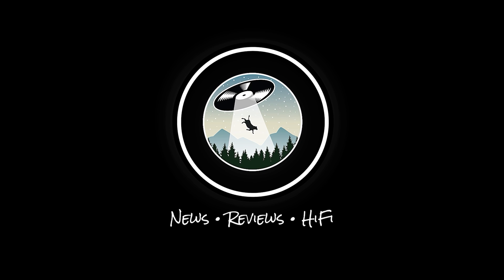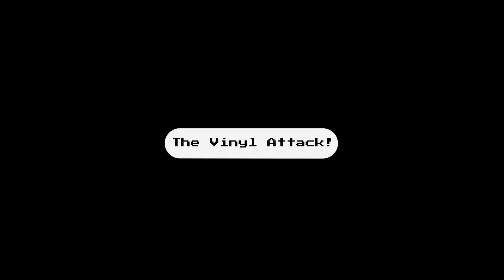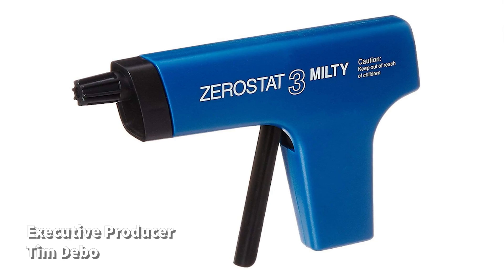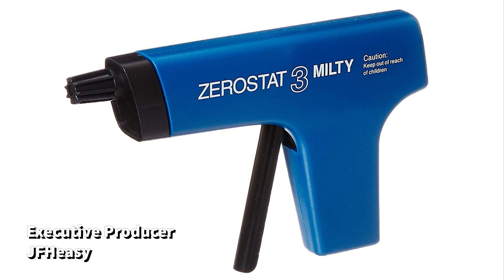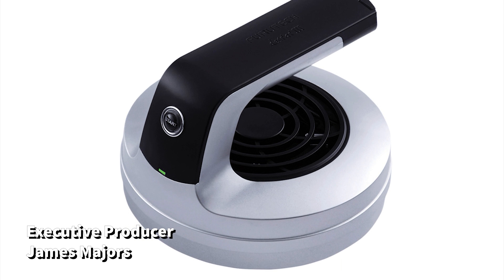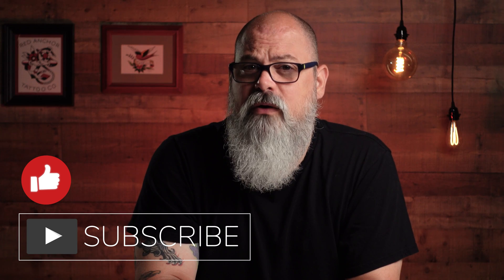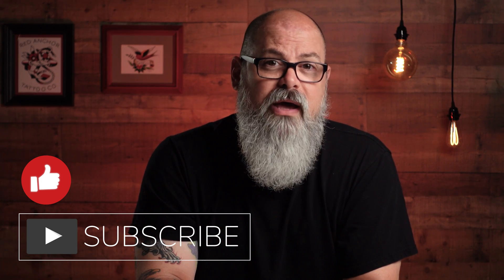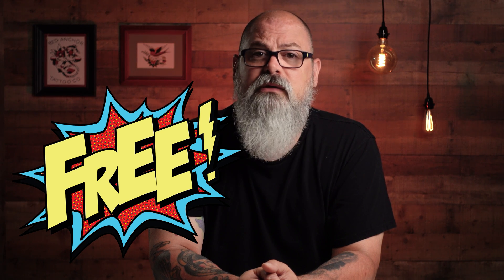Can Hair Dryer Ions Remove Static?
I test out the efficacy of a negative ion hair dryer and its effect on record static. If that's your thing, you've found your place. Welcome to the Vinyl Attack!

0:00 - Intro
1:26 - The Claim
2:26 - The Method
3:21 - Let's Test It
7:15 - The Results
8:33 - Help!
9:04 - Epilogue

USA